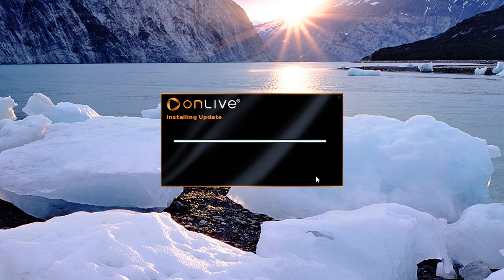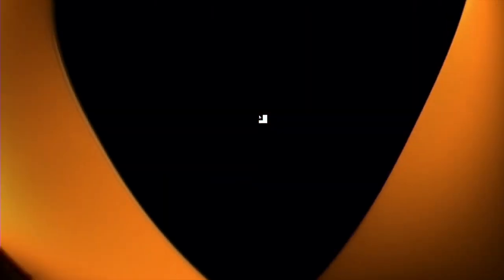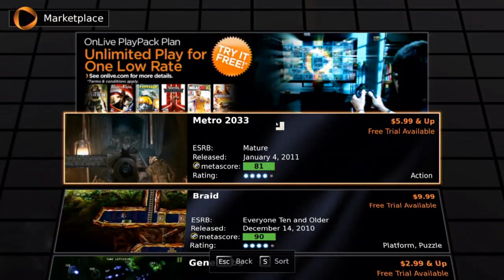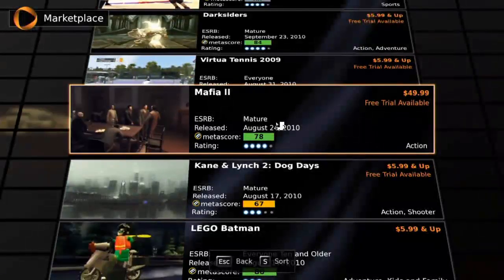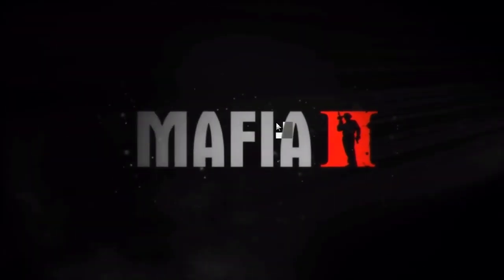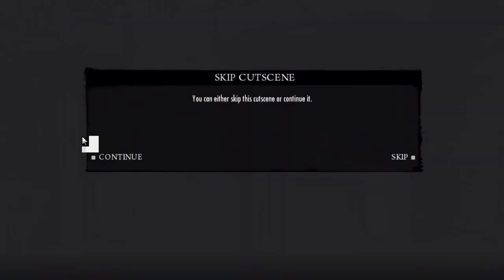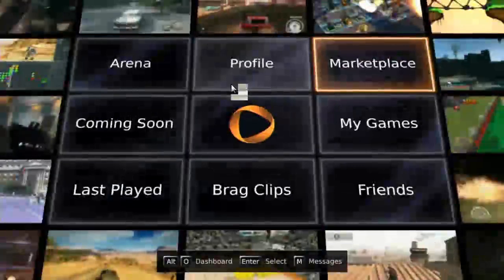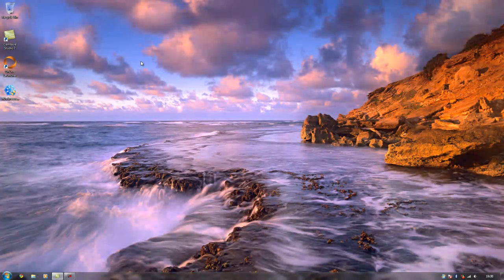How To: Play ANY Game on ANY Computer/Laptop!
Download OnLive to play ANY game on your pc!